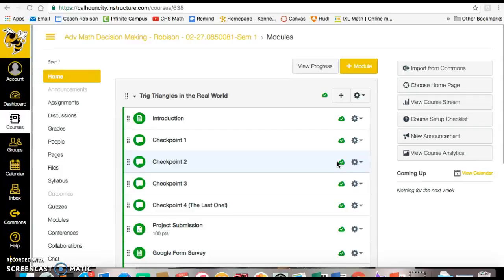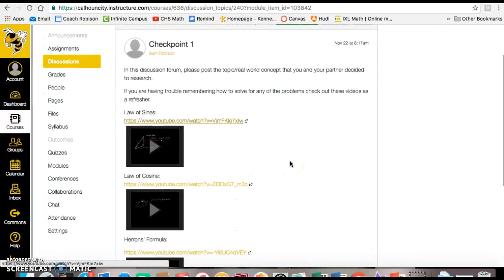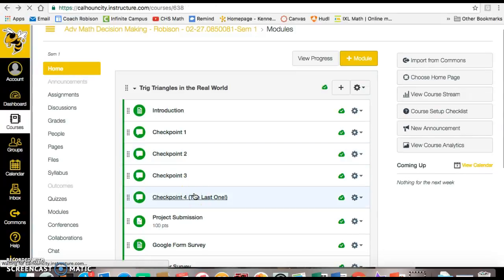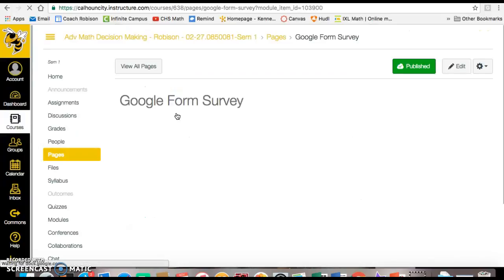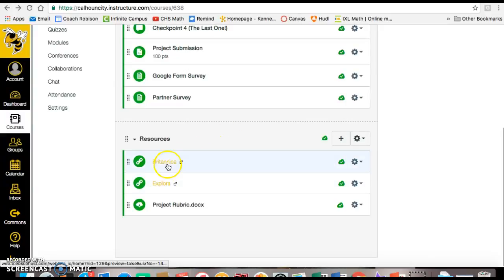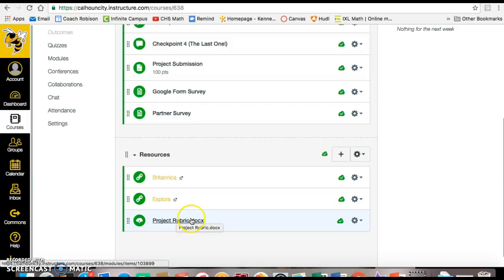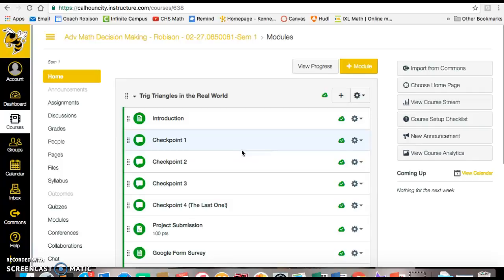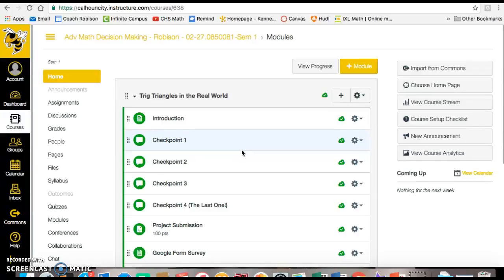Lesson Plan Project-Robison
Screencast of lesson plan project